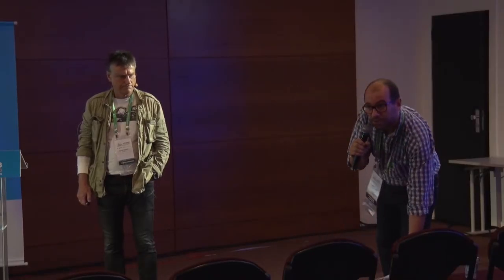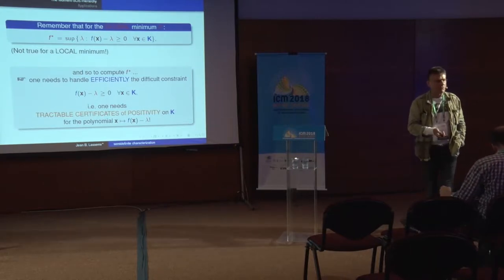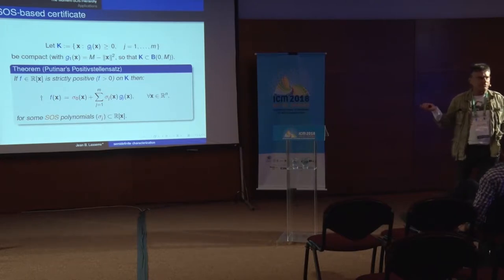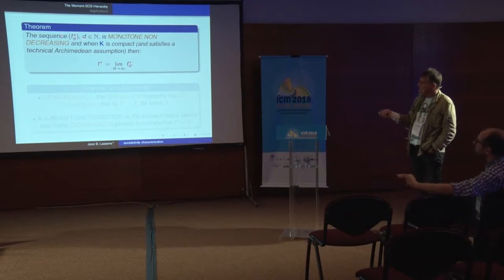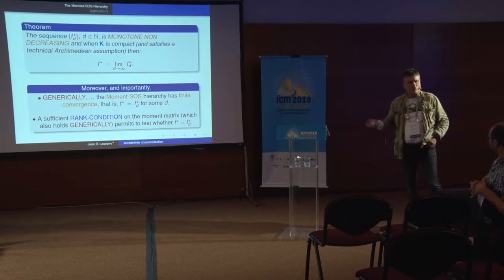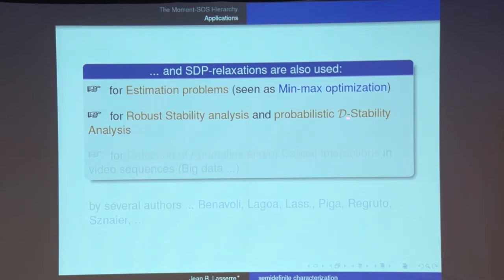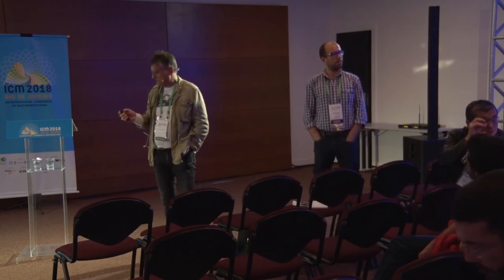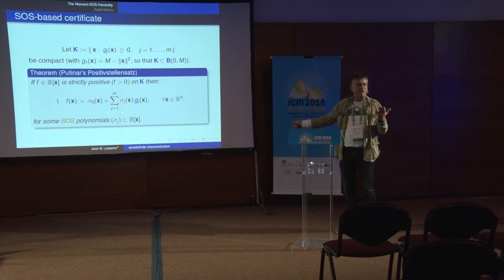The moment-SOS hierarchy – Jean Lasserre – ICM2018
Control Theory and Optimization
Invited Lecture 16.2
The moment-SOS hierarchy
Jean Lasserre

Abstract: The Moment-SOS hierarchy initially introduced in optimization in 2000, is based on the theory of the K-moment problem and its dual counterpart, polynomials that are positive on K. It turns out that this methodology can be also applied to solve problems with positivity constraints “f(x)≥0 for all x∈K” and/or linear constraints on Borel measures. Such problems can be viewed as specific instances of the “Generalized Problem of Moments” (GPM) whose list of important applications in various domains is endless. We describe this methodology and outline some of its applications in various domains.